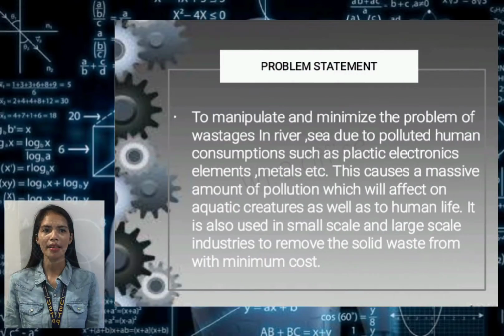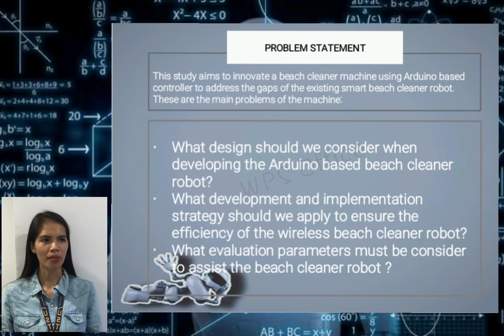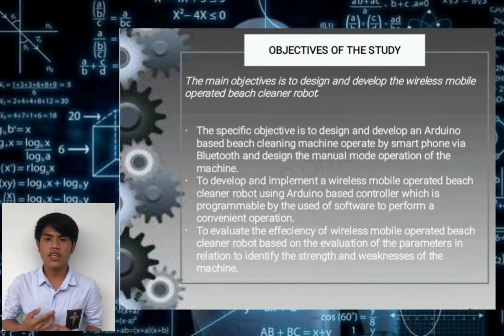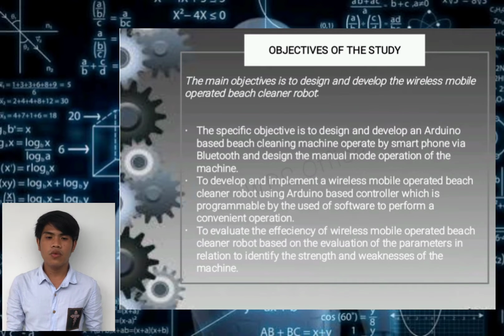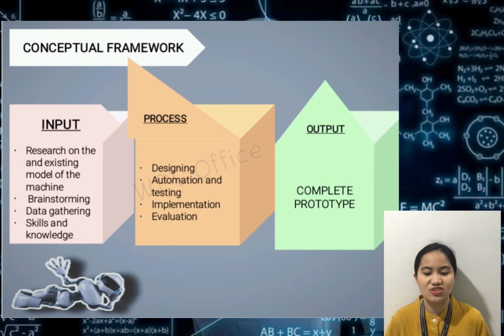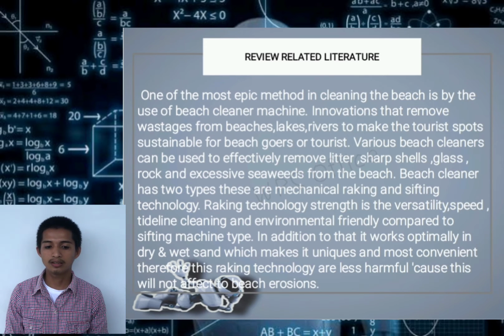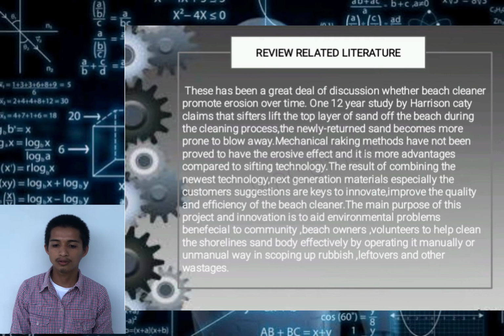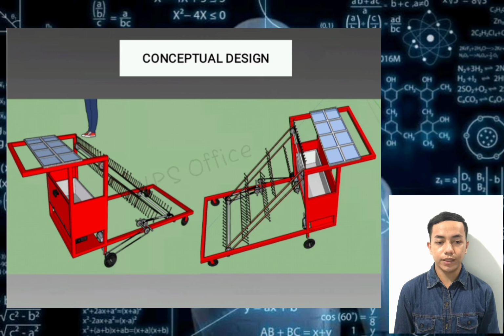"Wireless Mobile Operated Beach Cleaner Robot"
Innovation ,Design & Development
Thesis proposal